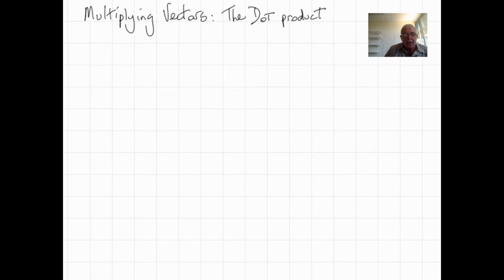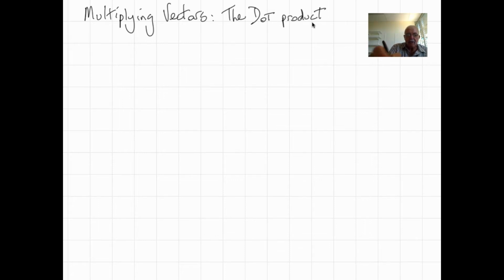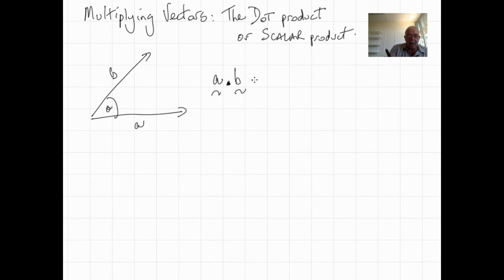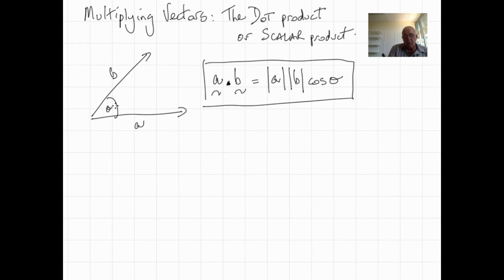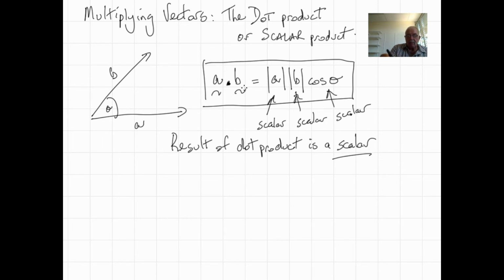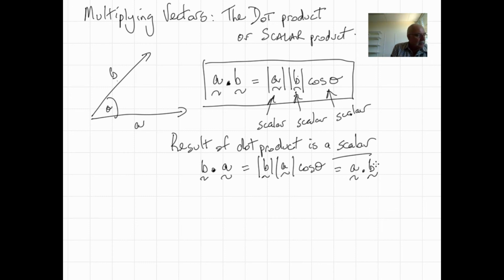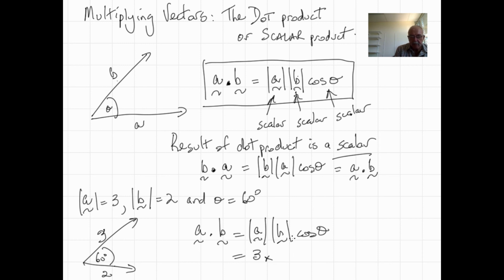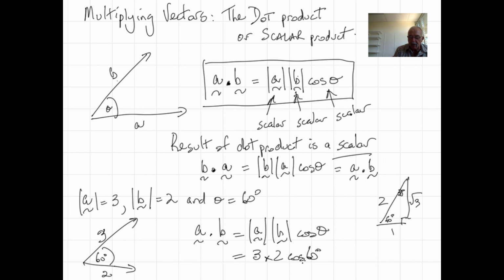v26v27 Multiply Vectors Dot Product